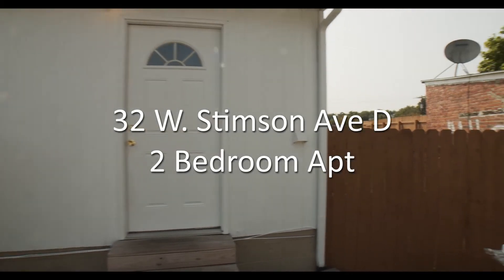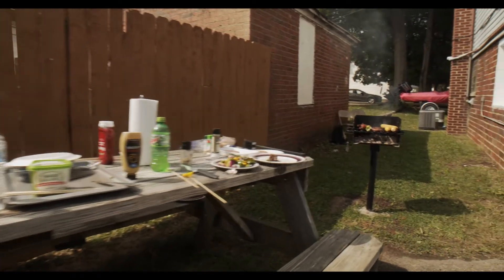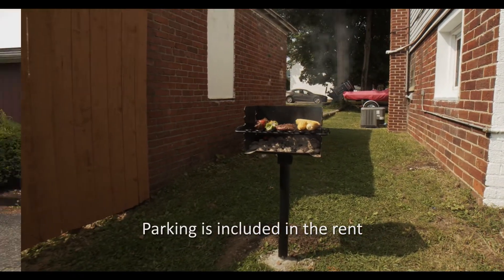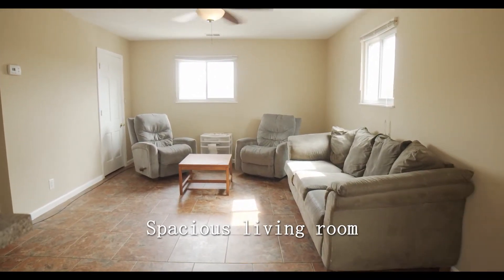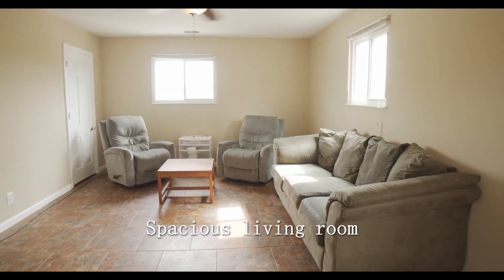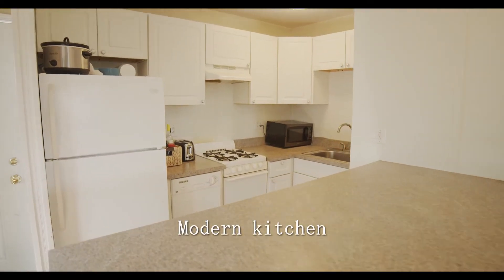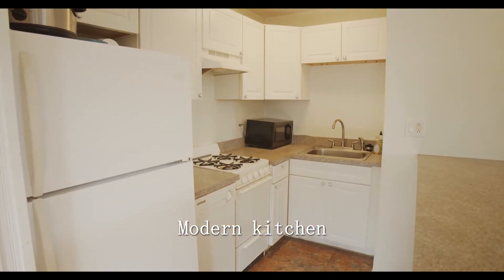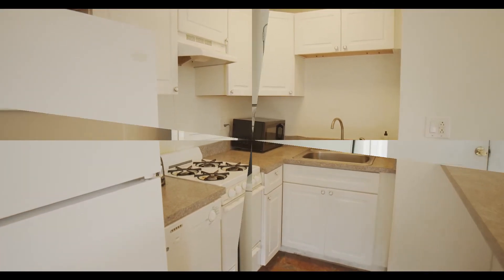apartment for rent Athens Ohio 32 W. Stimson ave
for more info.  This is a spacious and beautiful full sized apartment with full amenities. This apartment has a new kitchen with dishwasher, new bathroom with tub / shower, new windows, central AC, Tuscany villastone tile floors, and includes 2 parking spots. This unit is super clean with no carpet.